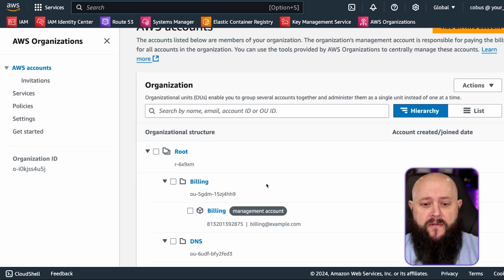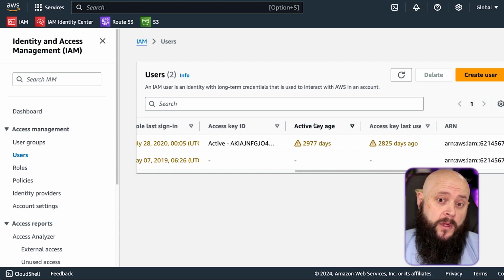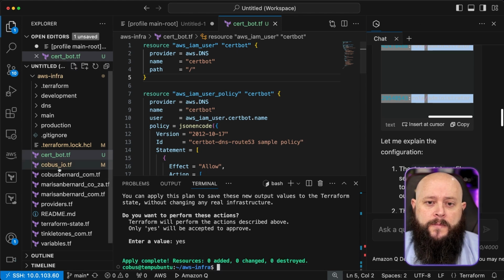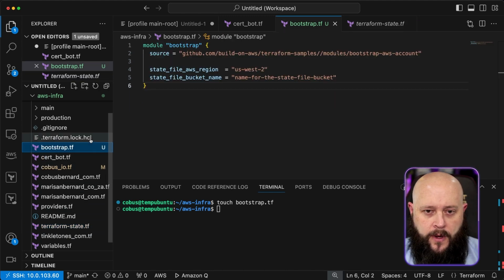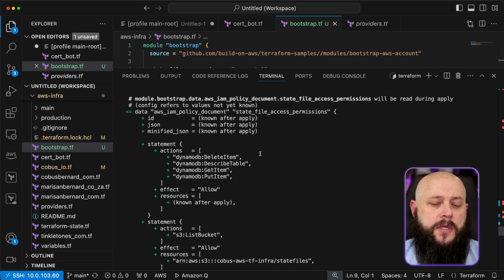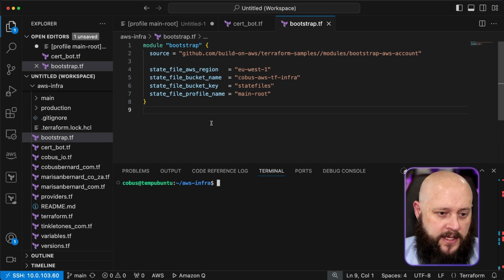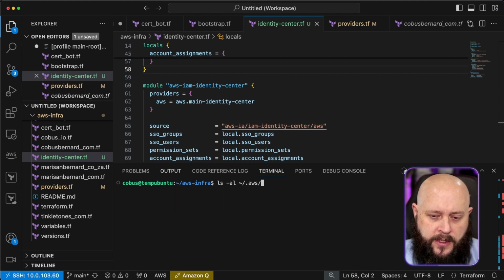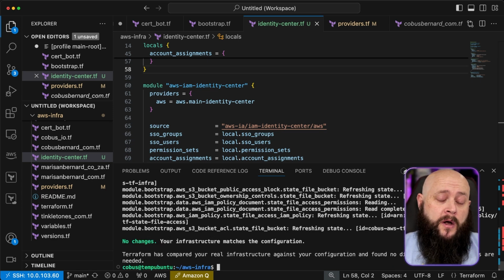Cleaning Up My Terraform Mess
After using Terraform to manage my personal DNS for years, I lost my AWS configuration. This video covers how to rebuild your AWS CLI configuration when using multiple accounts, using a module to manage the bootstrapping of your AWS resources with Terraform, and migrate from AWS IAM users to Identity Center users with single sign-on. Along the way, we discover something terrifying...

Follow Cobus!

00:00 - Introduction, managing personal DNS at home
00:30 - Overview of my AWS Accounts and Organization setup
01:52 - Spelunking to find my user
03:18 - Rebuilding AWS CLI configuration files
05:39 - Overview of my DNS setup with Amazon Route 53
06:48 -  Removing old AWS IAM users
07:07 - Use Terraform bootstrap module to import existing state file
13:09 - Setting up IAM Identity Center
15:35 - Update AWS CLI to use IAM Identity Center
18:34 - Overview and wrap-up